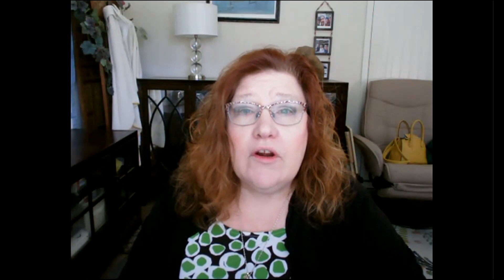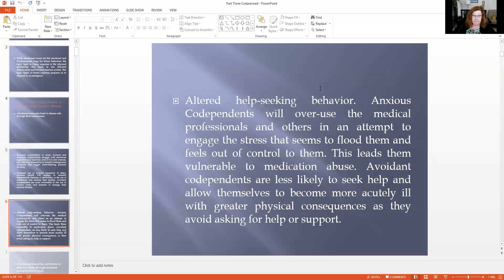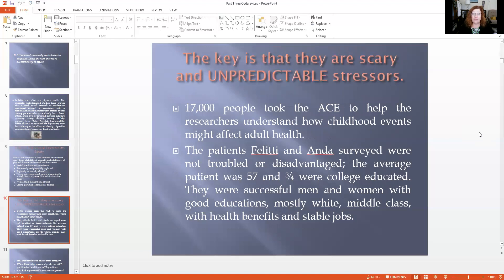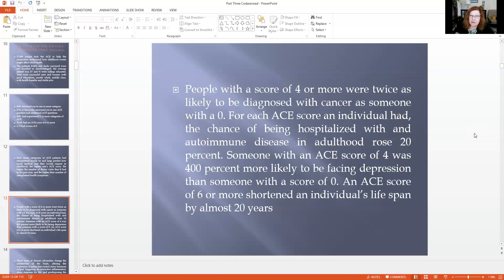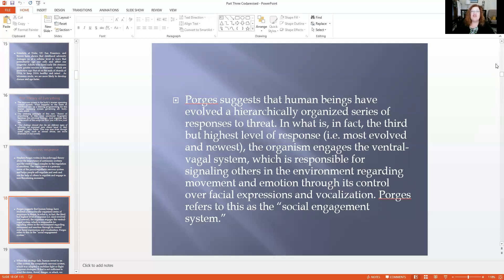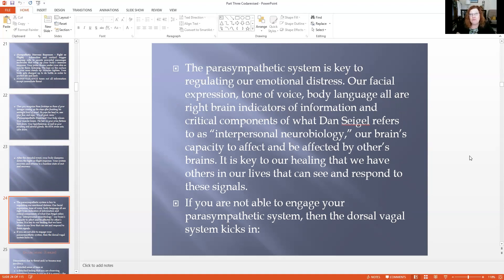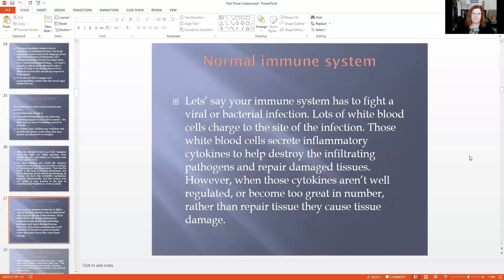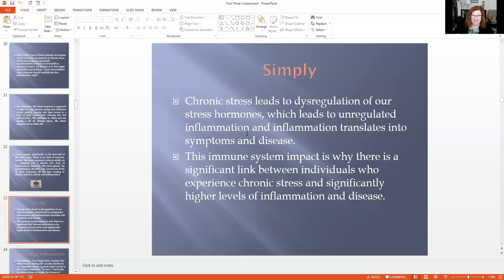Codependency: Chronic Stress and Immune System Damage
Codependency develops from early attachment disruptions and leads to patterns of behavior that impact our relationships based on our distrust of the attachment. The chronic stress of fight, flight, and freeze responses to relational threat creat immune system damage that can be debilitating. This is Part One of a Three-Part Series. This lecture was recorded for the Codepdnency and Family Dynamics Course through San Joe City College with Mary Crocker Cook, D.Min, LMFT, LPCC, LAADC.